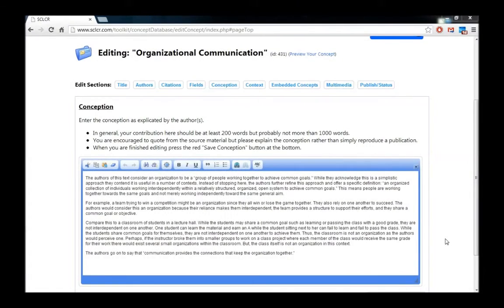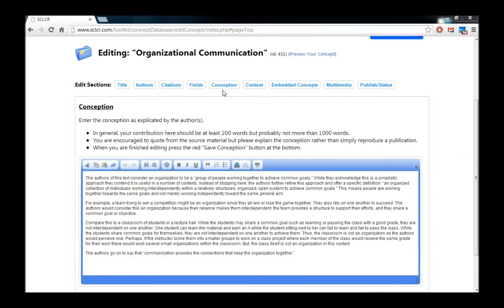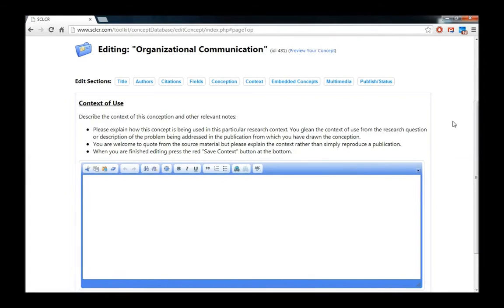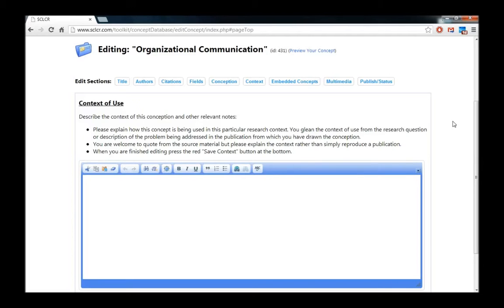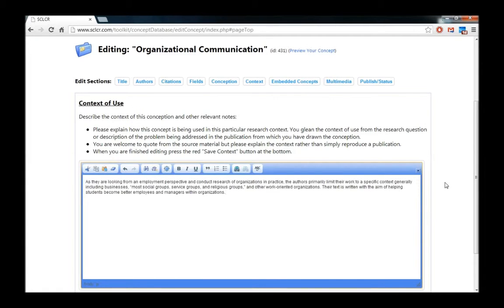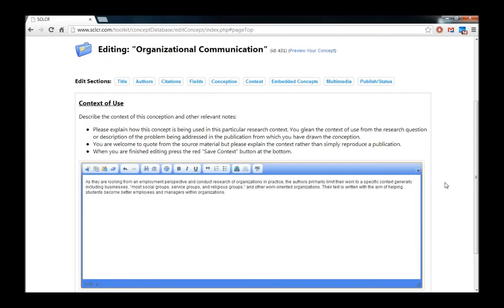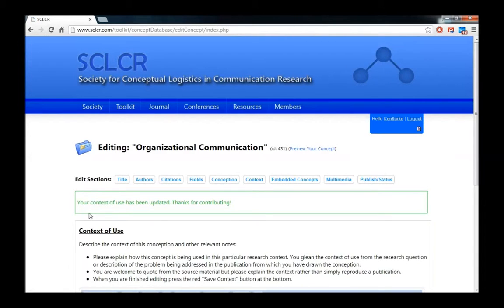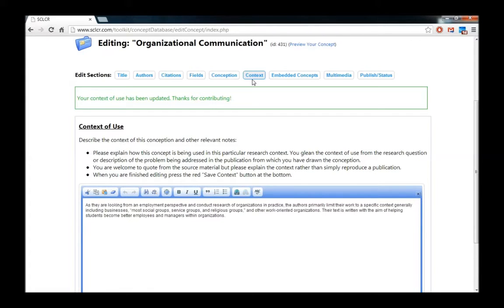Keren How To - Create a Conception (Part 3) Full Special